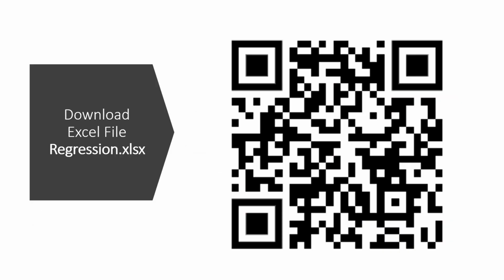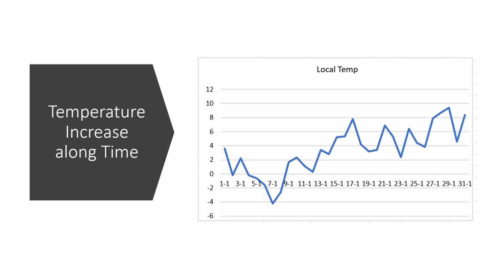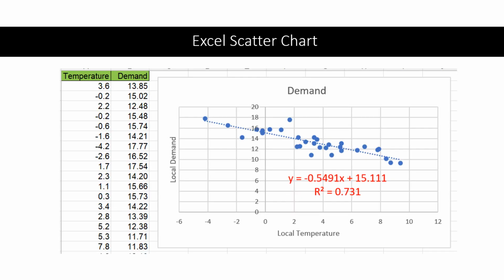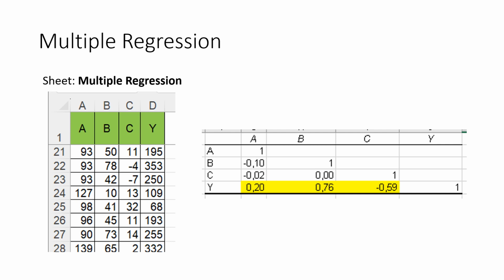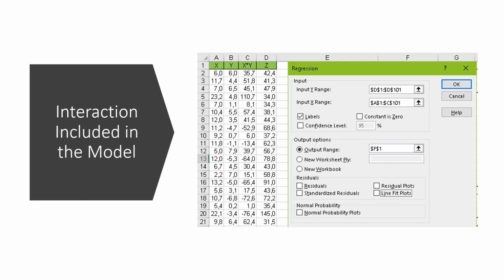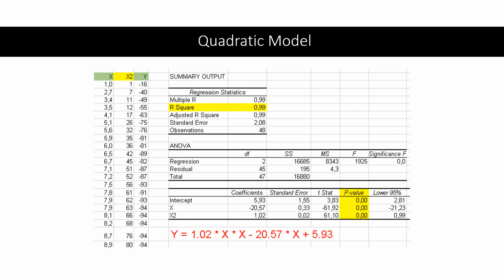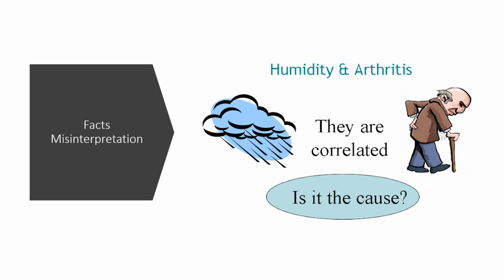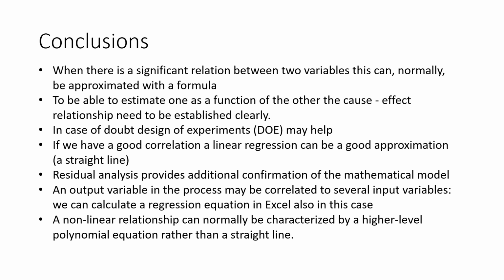When Car Accidents Increase, we Sell More Umbrellas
In a large city, a significant positive correlation was found, between car accidents increase and umbrella sales.
Correlation is a mutual relationship between two or more continuous variables.
We will analyze this and other examples to calculate correlation and analyze regression using Microsoft Excel.